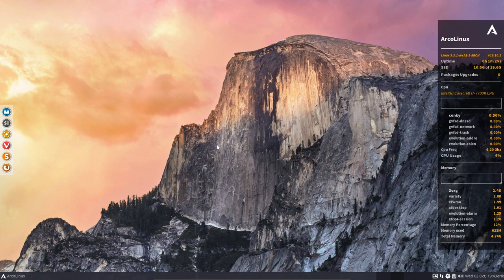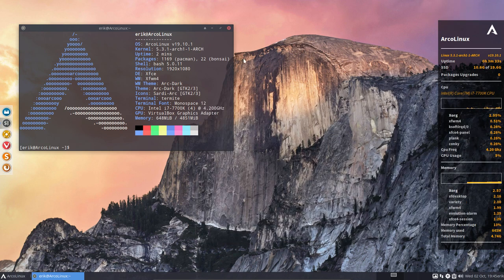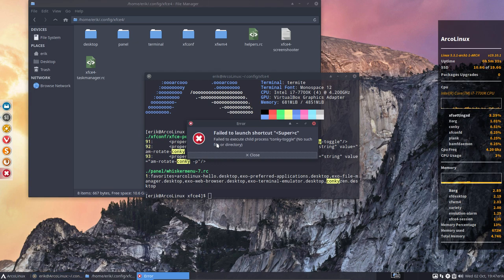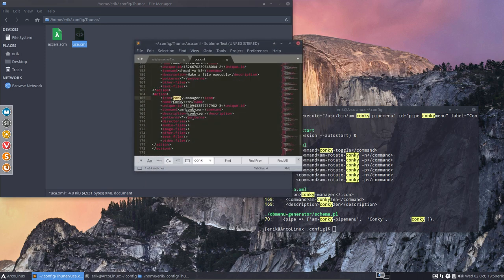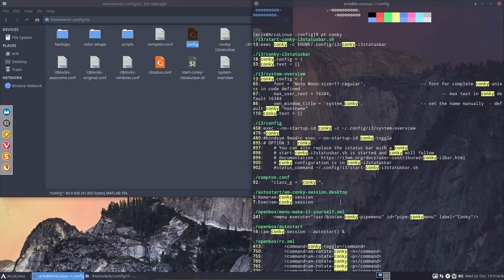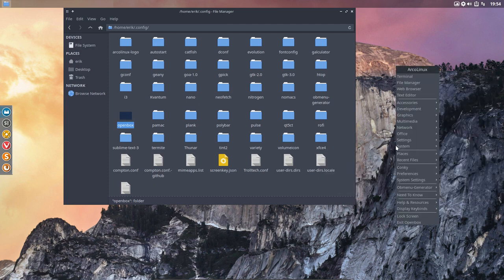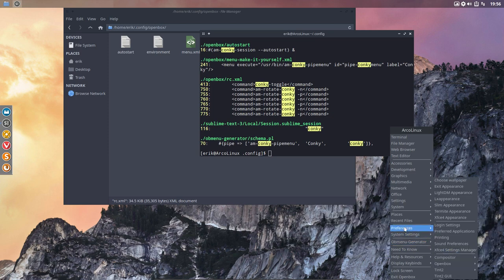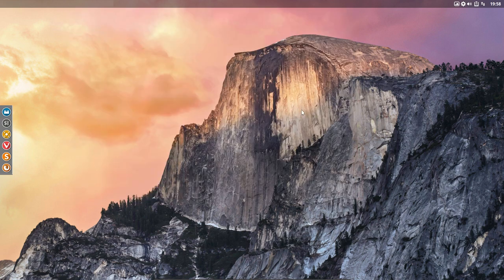ArcoLinux : 1090 how to completely remove conky from your ArcoLinux iso installation